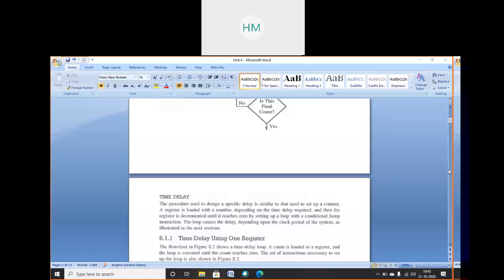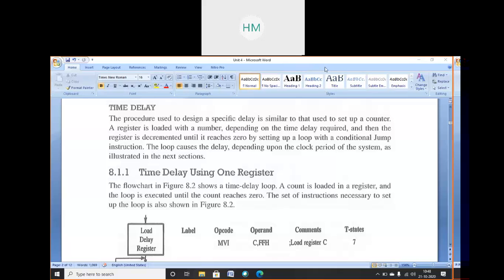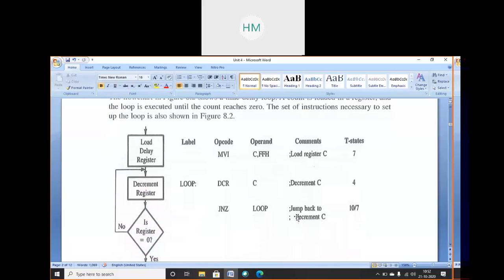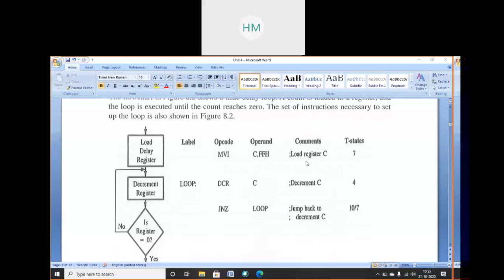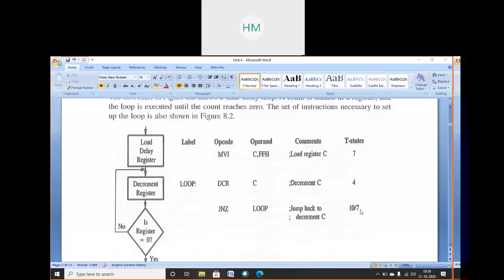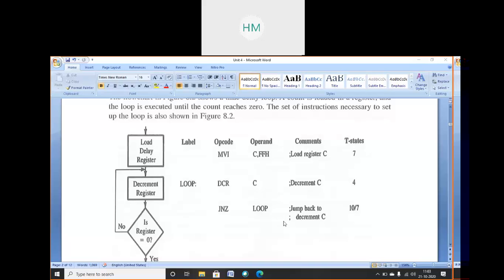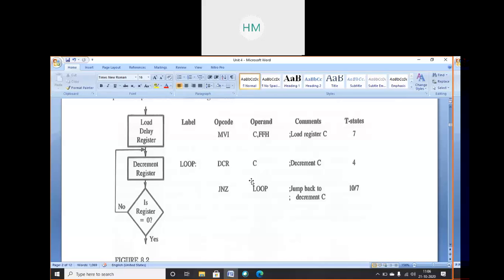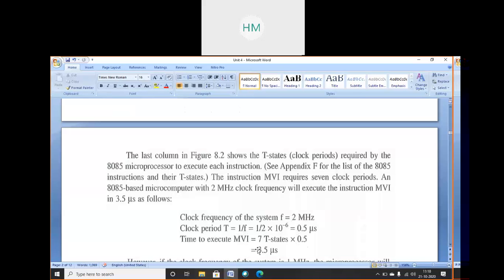unit 4 intro 2020 10 21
Unit 4
MPI, V sem IT